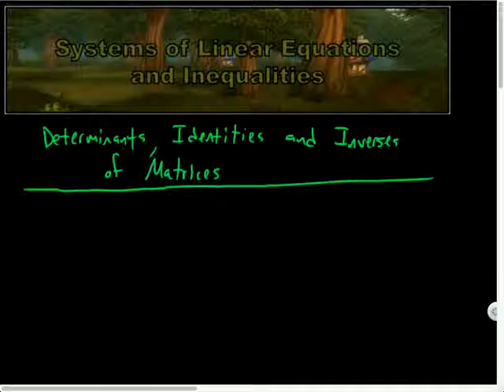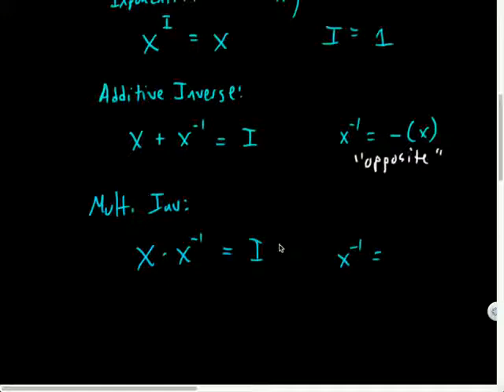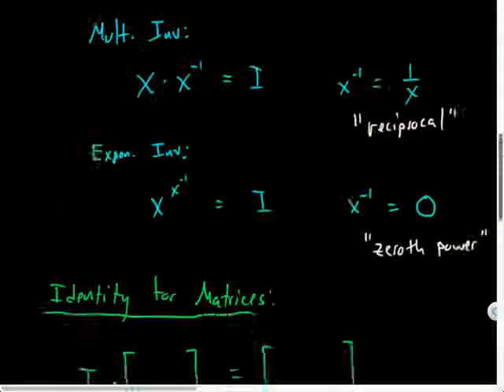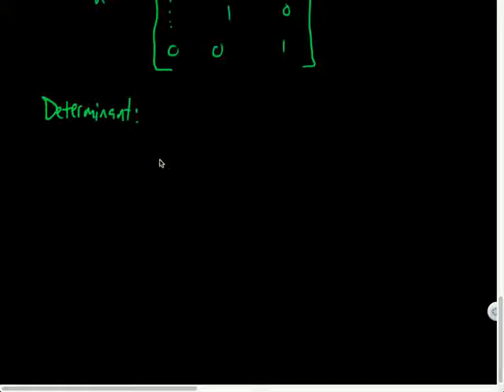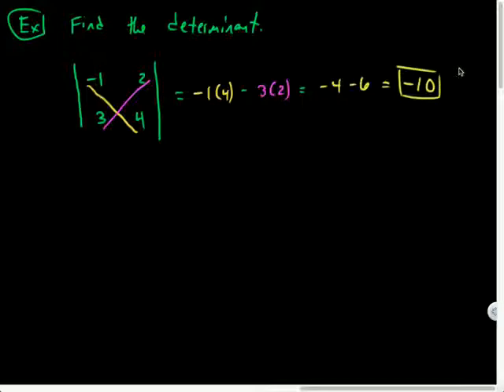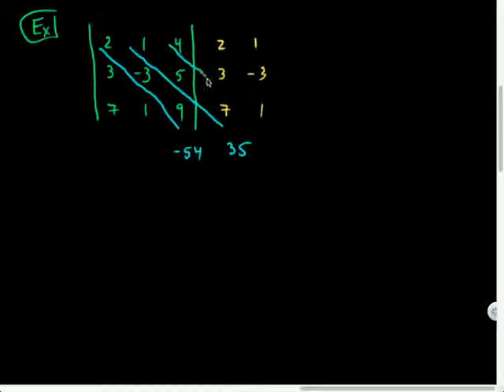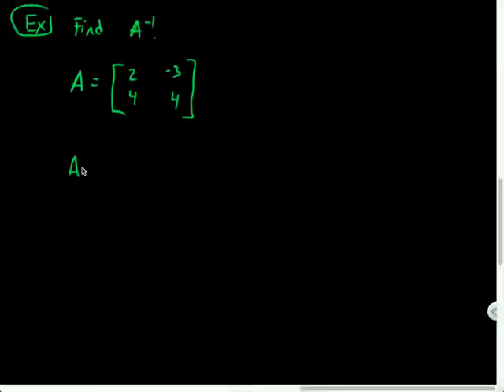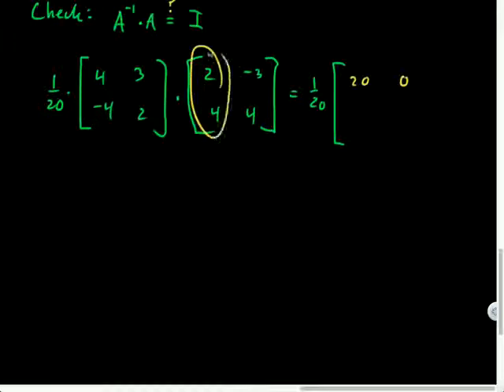Determinants, Identities and Inverses of Matrices